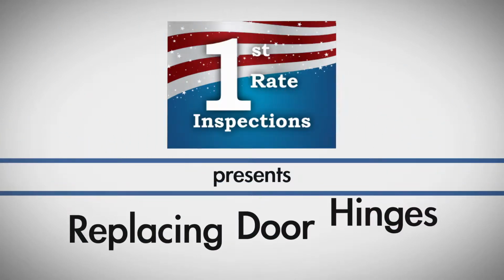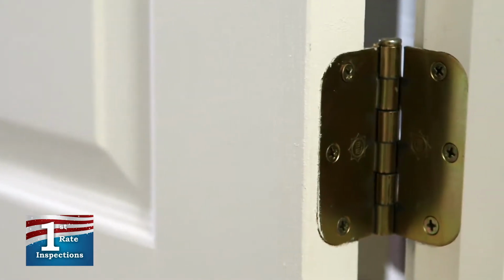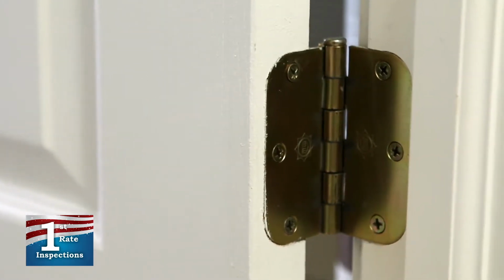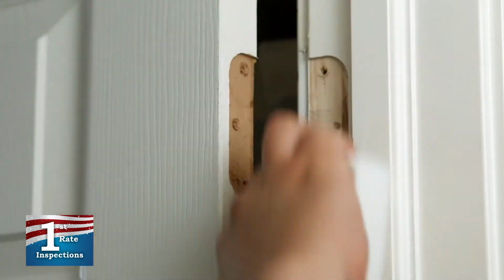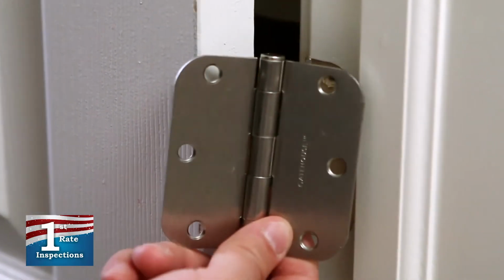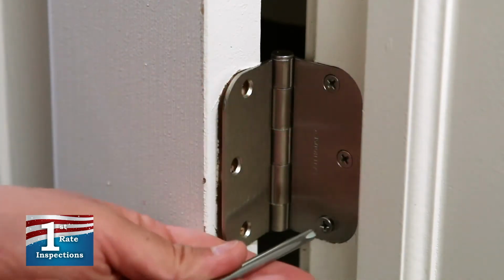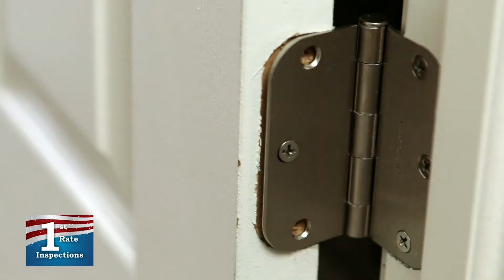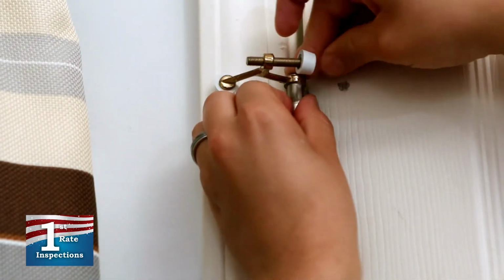1st Rate Inspections Replacing Door Hinges